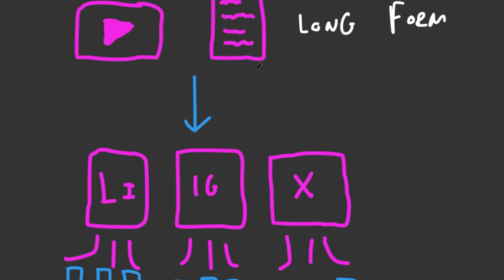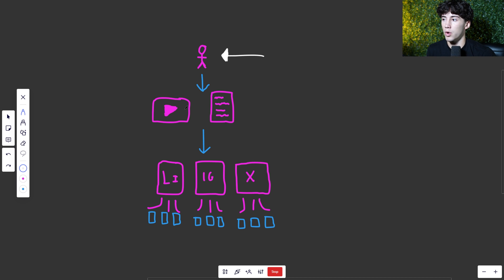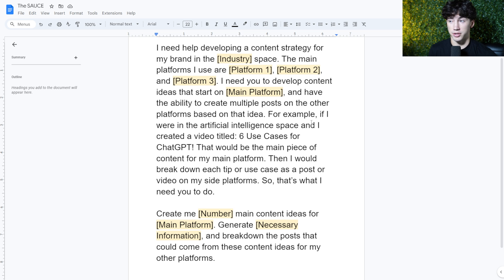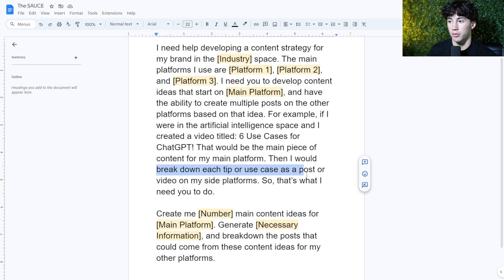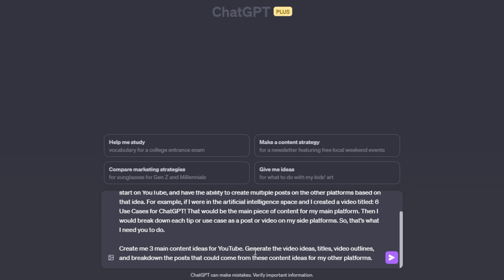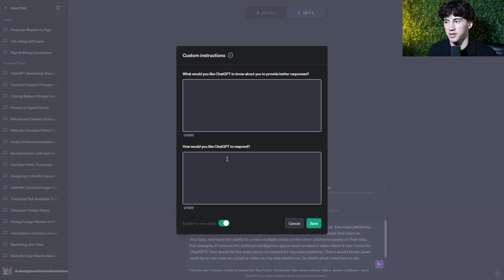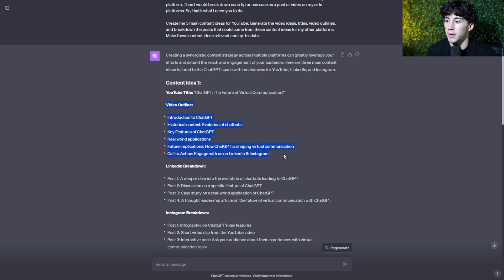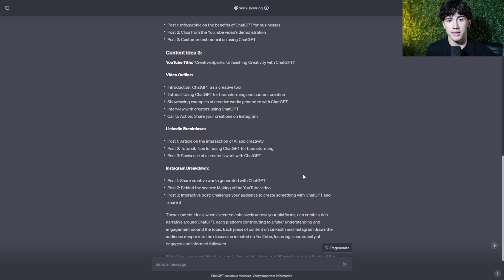How to Use ChatGPT for Content Creation! (Custom Workflow)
Learn the best strategy in ChatGPT for content creation!

Free Content Creation Prompt (Copy and Paste):

I need help developing a content strategy for my brand in the [Industry] space. The main platforms I use are [Platform 1], [Platform 2], and [Platform 3]. I need you to develop content ideas that start on [Main Platform], and have the ability to create multiple posts on the other platforms based on that idea. For example, if I were in the artificial intelligence space and I created a video titled: 6 Use Cases for ChatGPT! That would be the main piece of content for my main platform. Then I would break down each tip or use case as a post or video on my side platforms. So, that’s what I need you to do.

Create me [Number] main content ideas for [Main Platform]. Generate [Necessary Information], and breakdown the posts that could come from these content ideas for my other platforms. Find relevant ideas that can stand out and outperform the market for my space.

⌚Chapters:
0:00 - New Era of Content Ideation
1:16 - My Content System
3:00 - Template Prompt for Content Generation
7:00 - Making Your Content Stand Out
8:34 - The Results
10:51 - The Main Struggle
11:13 - Learn ChatGPT In-Depth